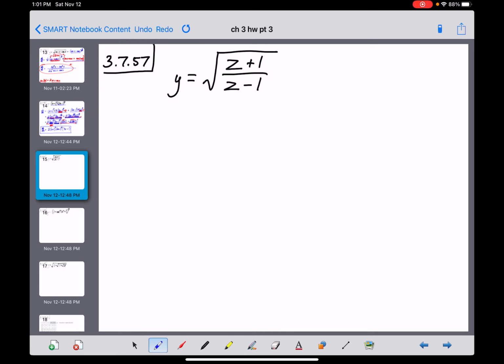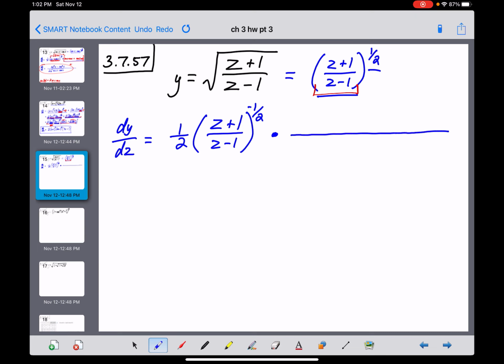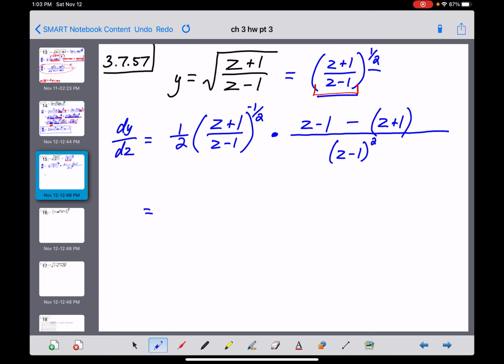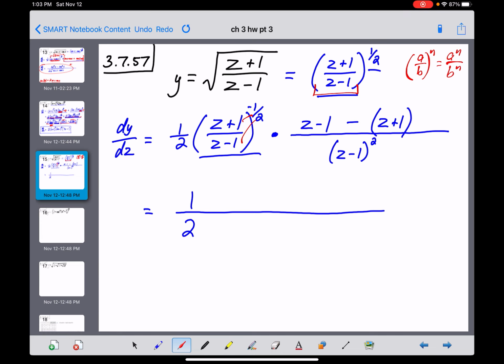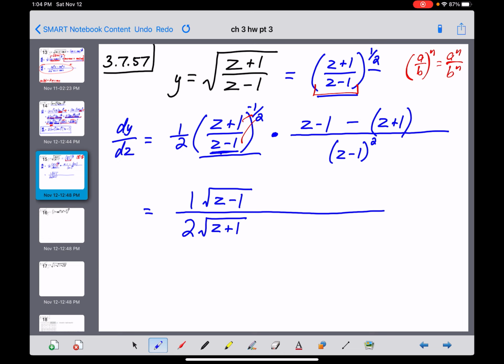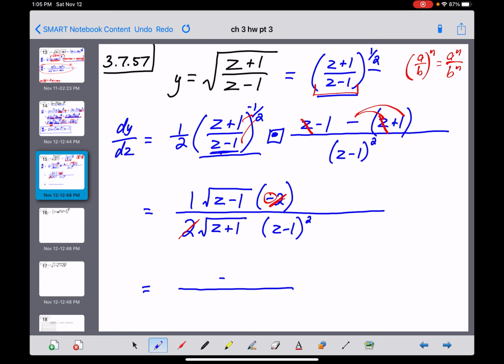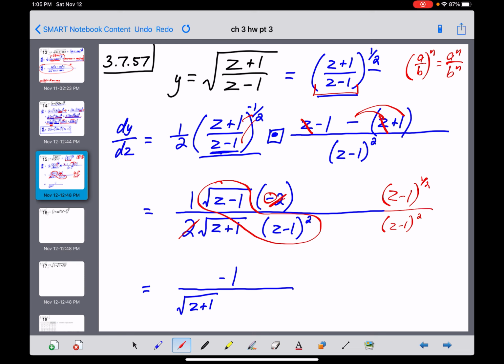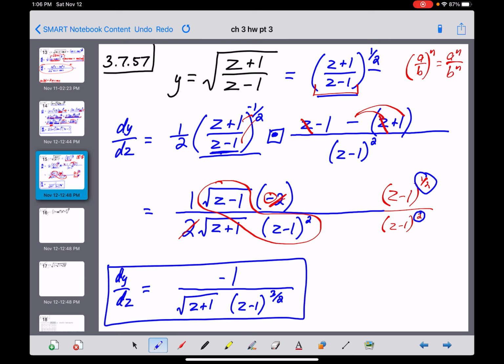AP Calc - 3.7.57